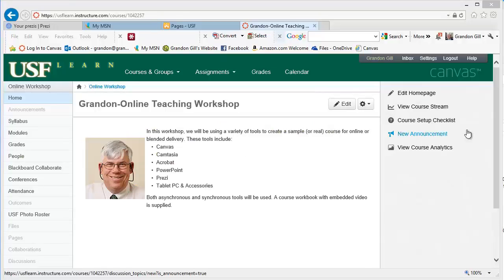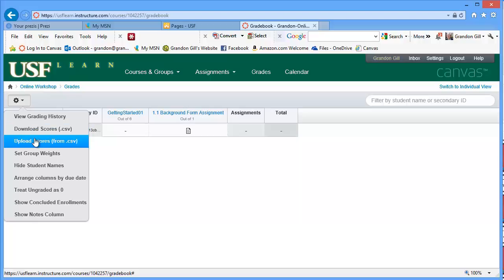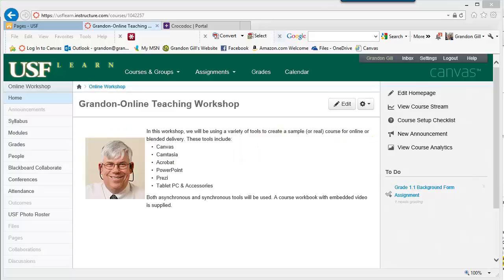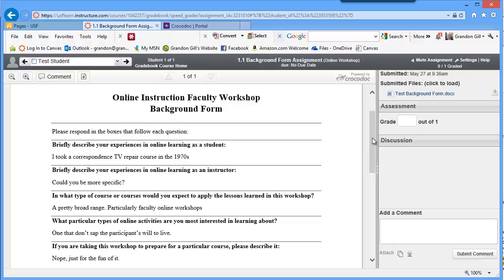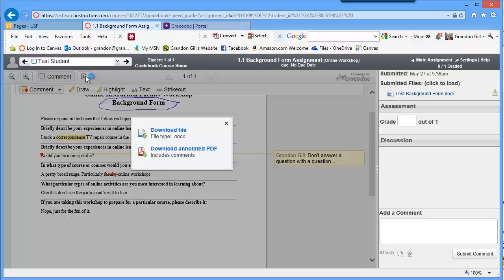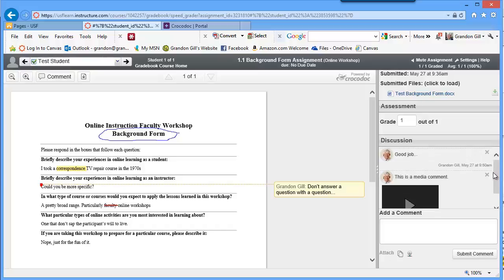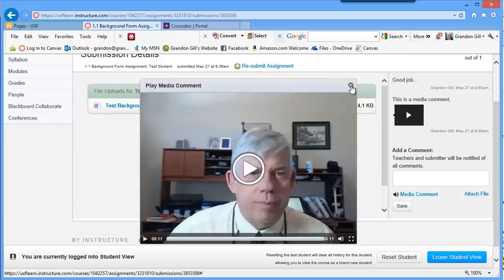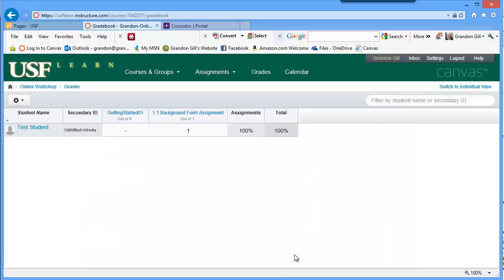Faculty Distance Learning Workshop-Gradebook (5.2)